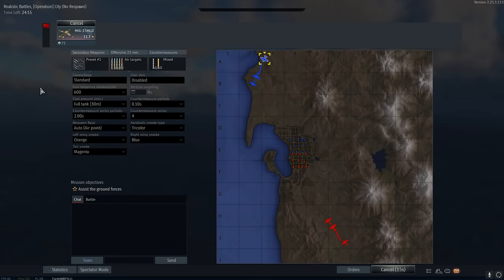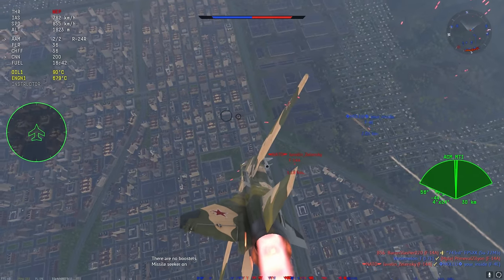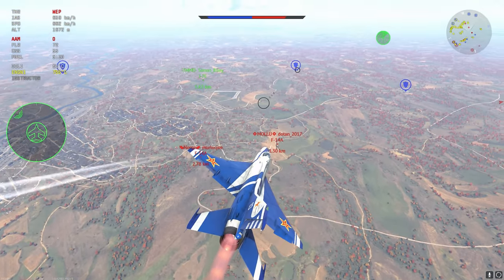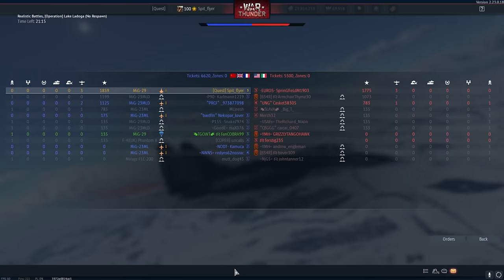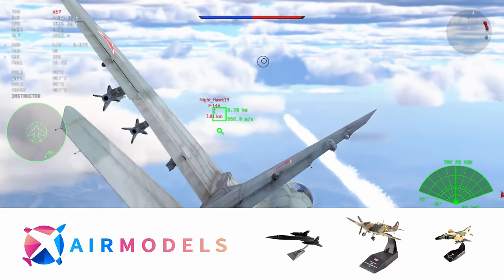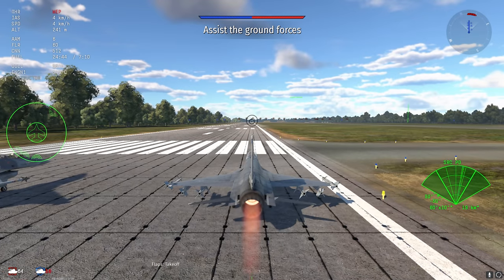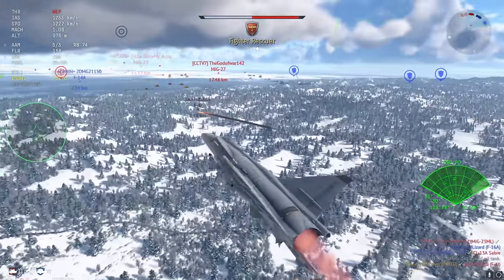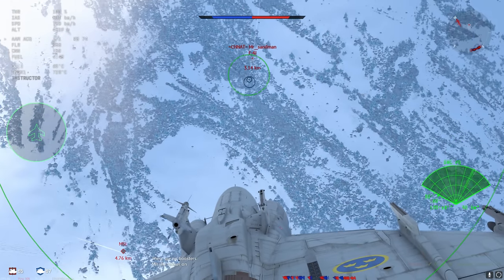Issues War Thunder Needs To Address In 2023